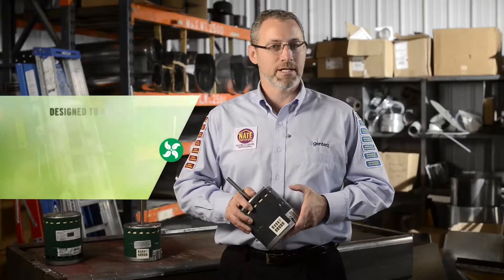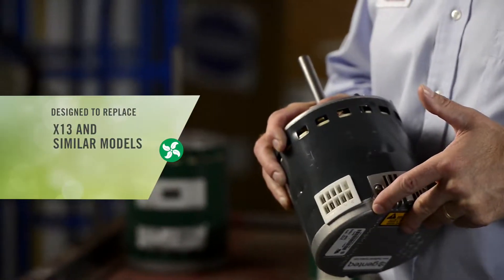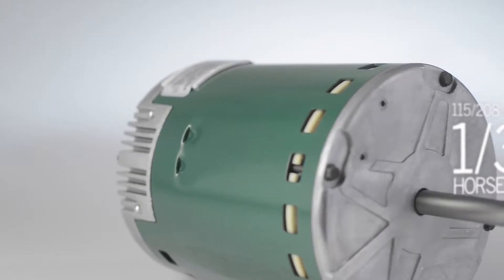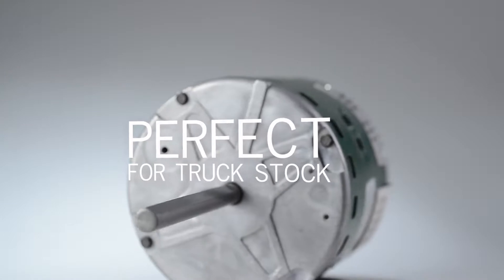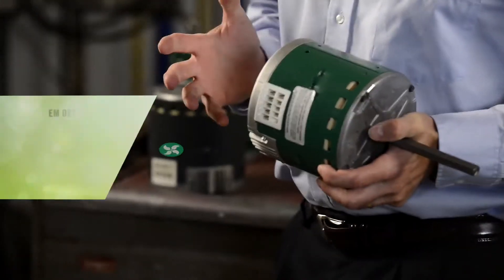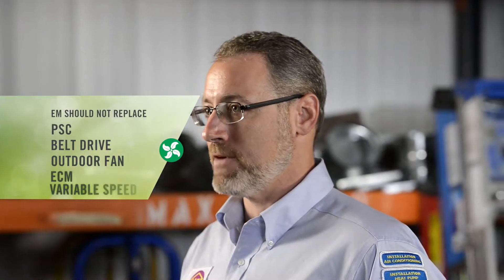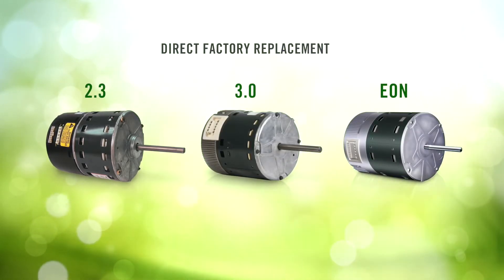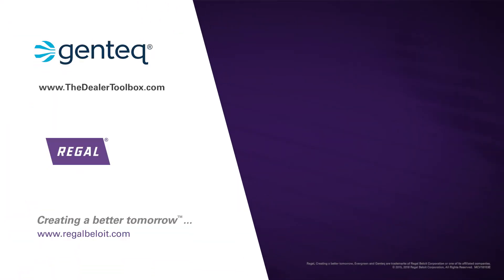Introduction to Genteq® Evergreen® EM Motors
In this video we cover the features and benefits of Genteq® Evergreen® EM Motors including application and product specifications.  The Genteq Evergreen EM motor is a drop-in replacement for constant torque ECM such as Genteq X13® and Endura® Pro motors or equivalent competitor models with 24 VAC speed taps.  The Evergreen EM motor is preprogrammed at the factory to provide the same comfort, lower utility bills and air quality as the OEM X13 ECM motor.

MCV18153E